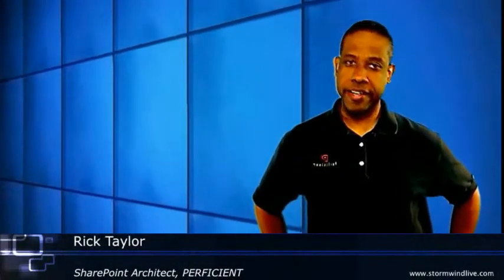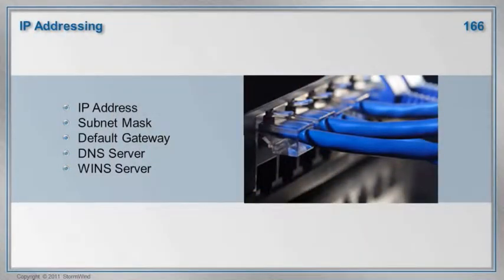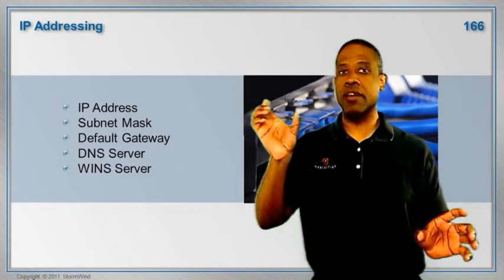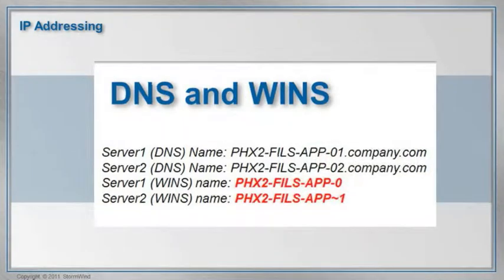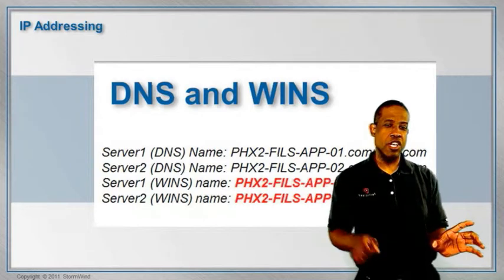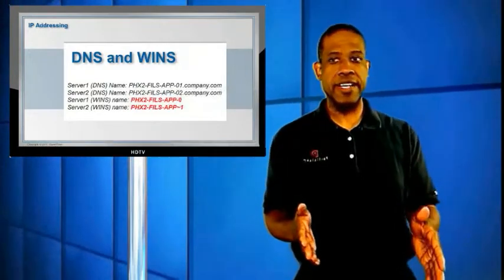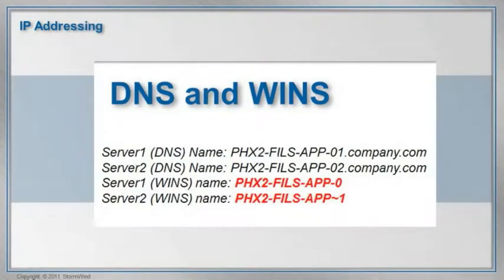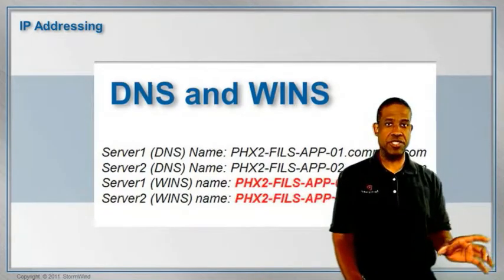SharePoint and Name Resolution Failure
Microsoft name resolution has a quirk that can prove fatal to SharePoint. In this video, Rick Taylor, a SharePoint architect for PERFICIENT, discusses how SharePoint locates network services. He identifies and offers solutions to a common, and fatal, misconfiguration that occurs in may installations.

If you want to learn more about Microsoft SharePoint and how to ensure proper configuration, optimization and security, we invite you to attend the StormWind Epic live SharePoint Administration and the SharePoint Configuration courses.